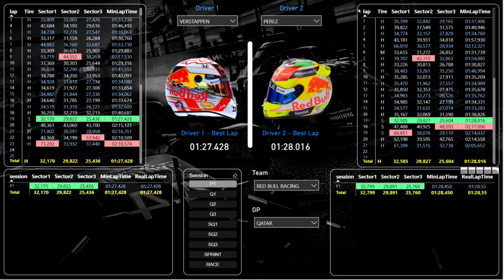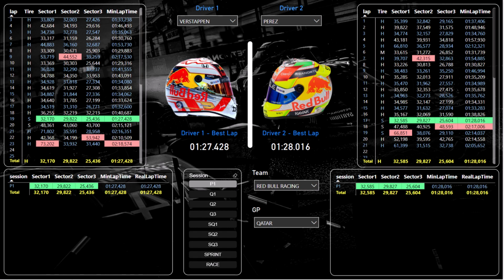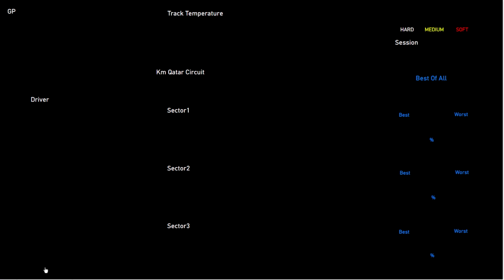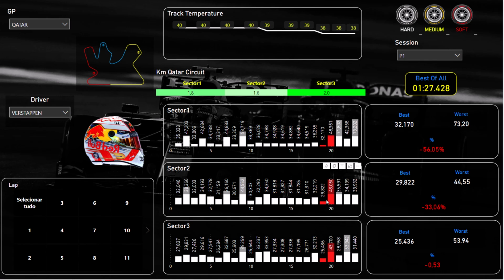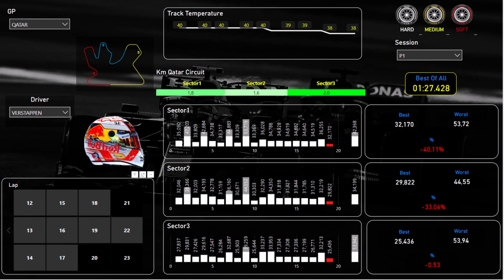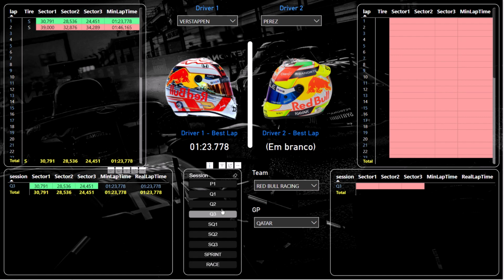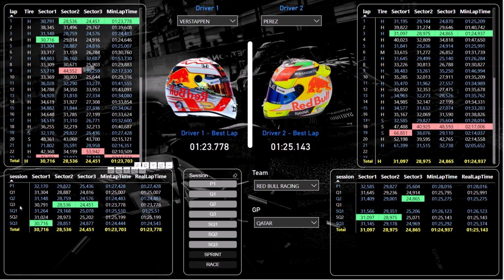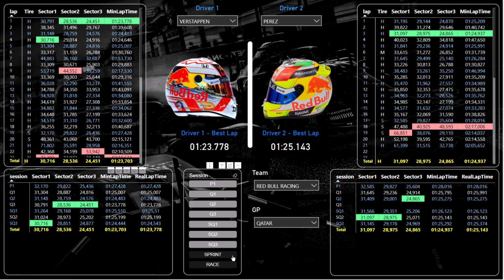2023 Qatar Grand Prix - Verstappen x Perez - Practice1 / Qualifying / Sprint Shootout